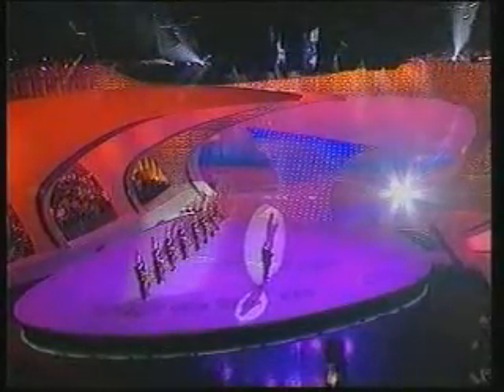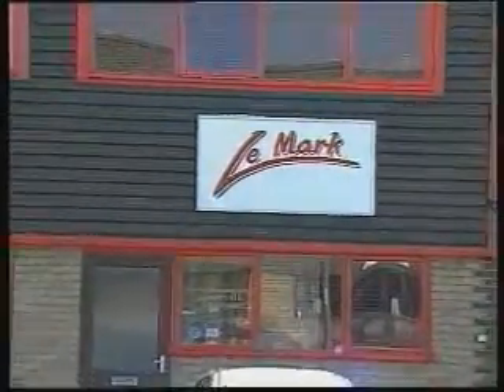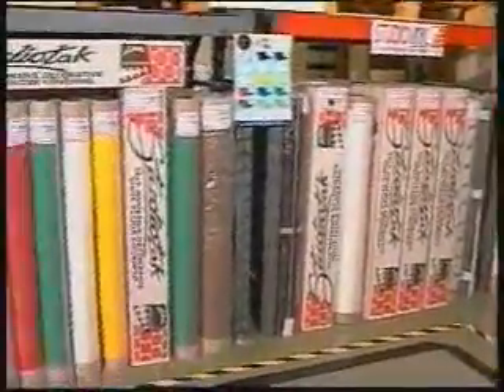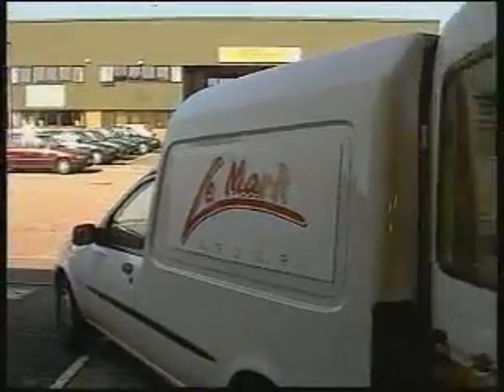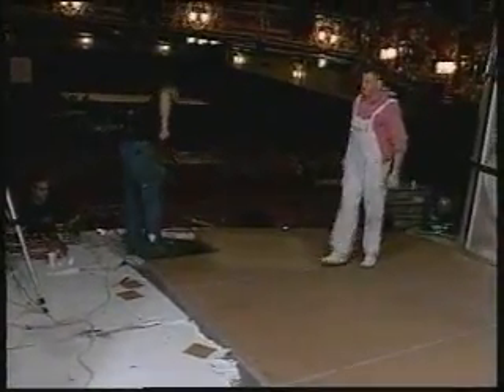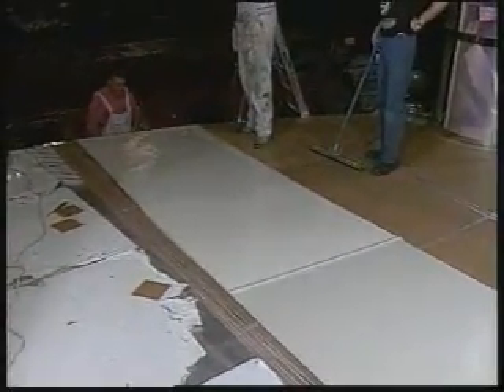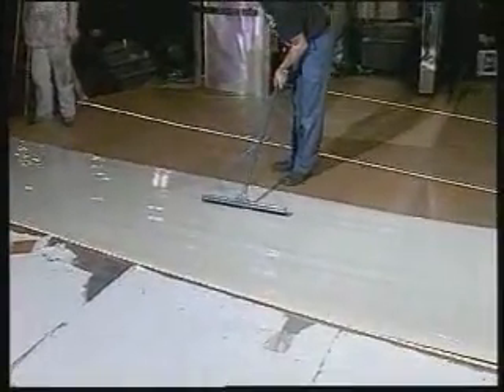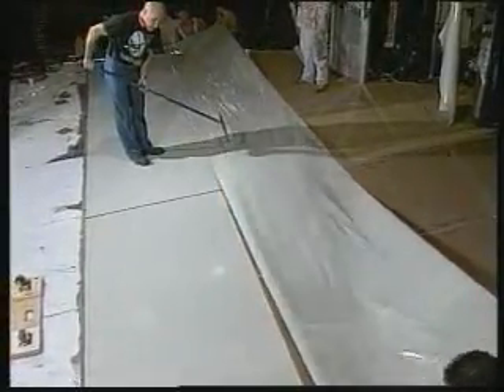StudioTak Studio Floor Demo Video.wmv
Application demo video for Le Mark's StudioTak Studio Flooring. The video shows the stunning effects the flooring can offer and how easy it is to install. Designed for dance, studio, TV & Film, and Theatre. StudioTak Studio Vinyl offers an instant floor, simply remove the backing liner and apply. Available hi gloss and matte finishes.